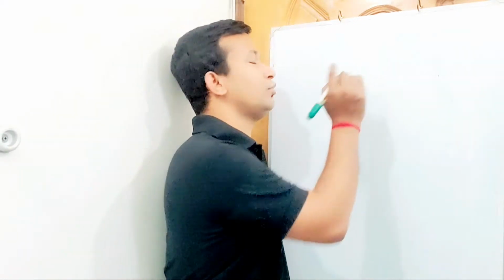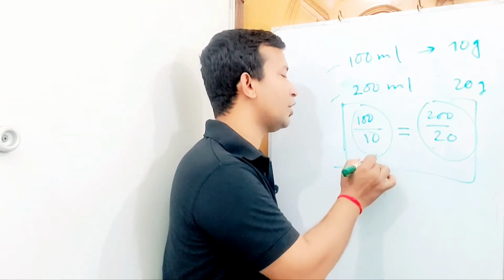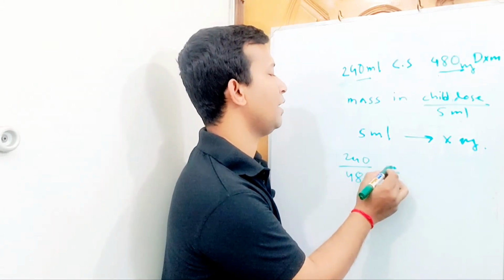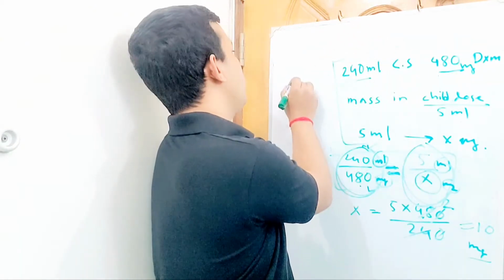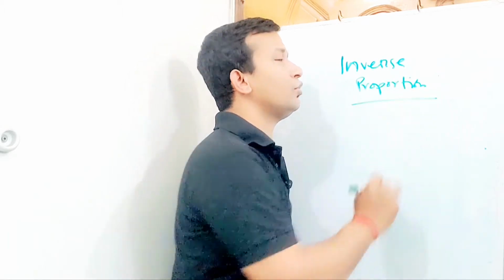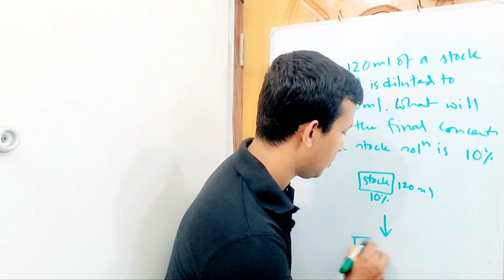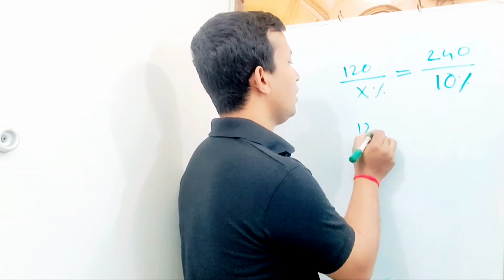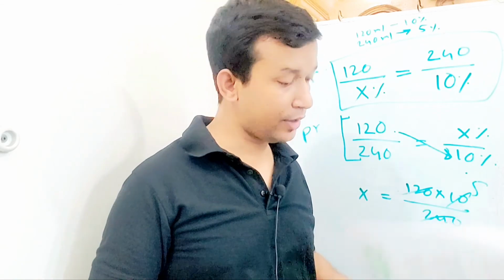Ratio and Proportions | Pharmaceutical Calculations | mixed and proper ratio & Inverse Proportions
Hi, I am pharmacist from Bangladesh and preparing myself for PEBC EE of Canada. This channel is just for making reviews on the content I am going through for that exam syllabus and this video is to share some concepts for Pharmaceutical calculations.